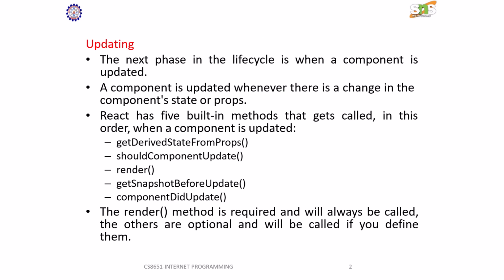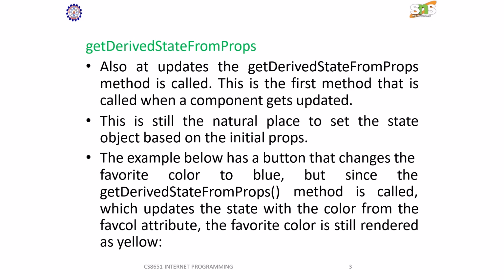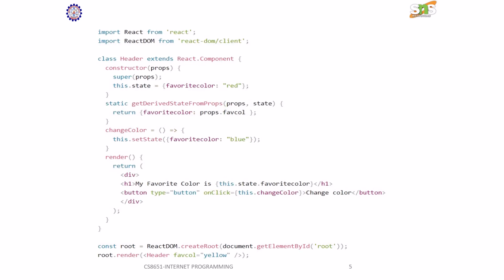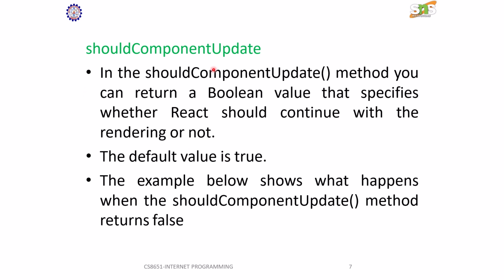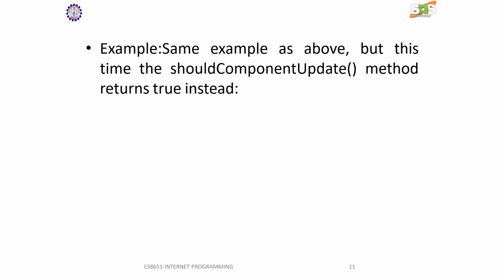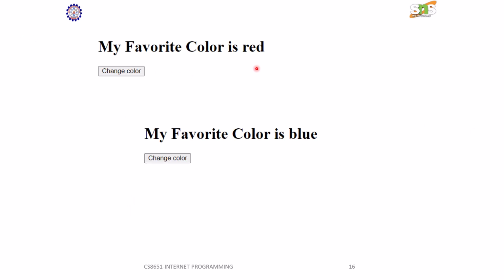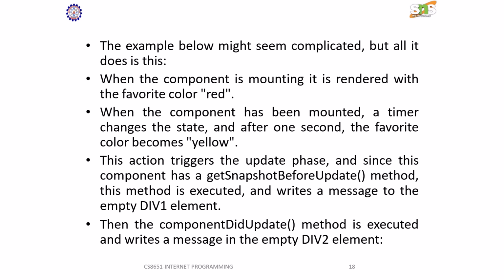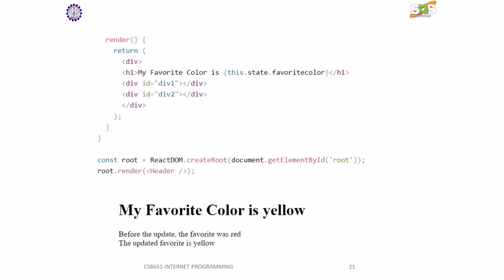ES6|FSD|SNS INSTITUTIONS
In Modern Database Management Systems MDBMS, constraints play a crucial role in maintaining data integrity, consistency, and accuracy. Just like in traditional DBMS, constraints in MDBMS enforce rules on the data stored in multimedia tables. However, MDBMS must also handle large, complex data types like images, audio, video, and documents, making constraint management more advanced and specialized.
Types of Constraints in MDBMS:
Ensures that each record in a multimedia table is uniquely identifiable. For example, a MediaID in a Videos table can act as a primary key.
Maintains referential integrity by linking multimedia files to related records. For instance, a UserID in the Photos table may reference the Users table.
Ensures that certain fields, such as FilePath or UploadDate, must have values.
Check Constraint
Restricts the values of a column. For example, file size or format can be restricted:
CHECK FileSize 500MB
Unique Constraint
Ensures that no duplicate entries exist for fields like VideoTitle or ImageName under the same user.
Custom Constraints
MDBMS may implement application-level constraints, such as acceptable video durations, supported file formats e.g., .mp4, .jpg or resolutions.